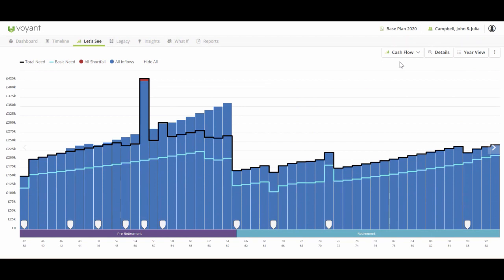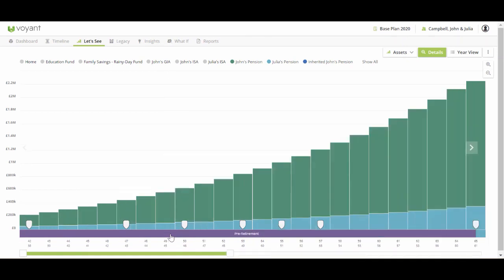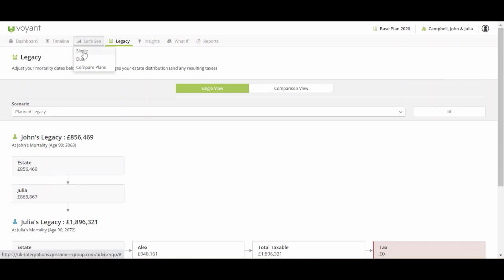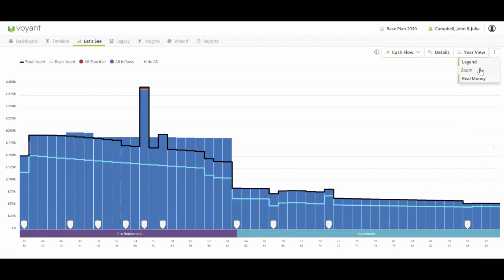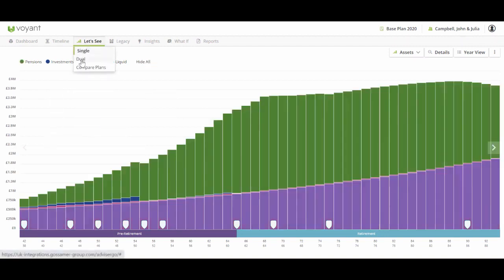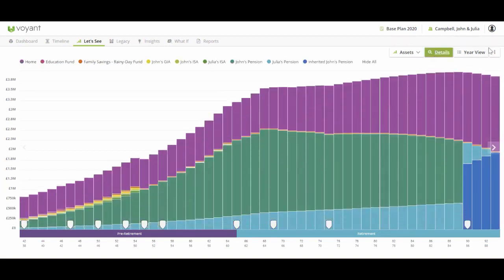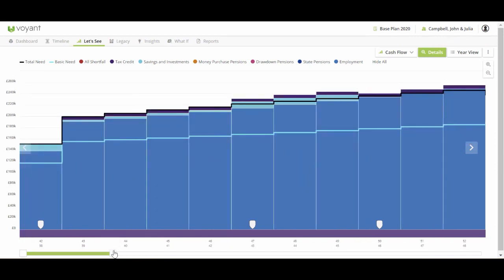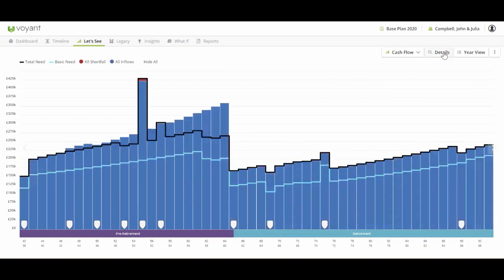Redesigned Charts and New Presentation Features in AdviserGo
Learn about the versatile features related to the charts in AdviserGo, including zoom functions and the ability to customise any chart view.